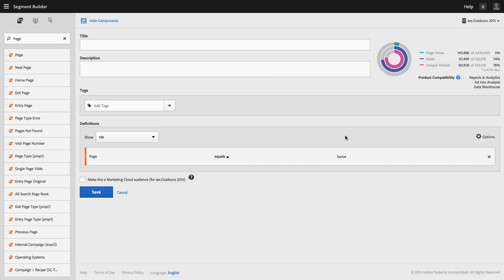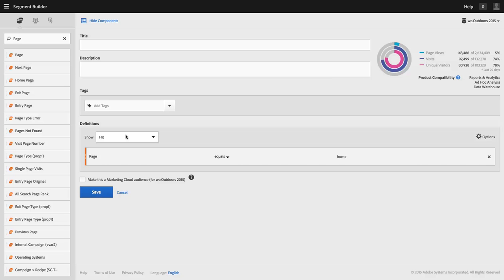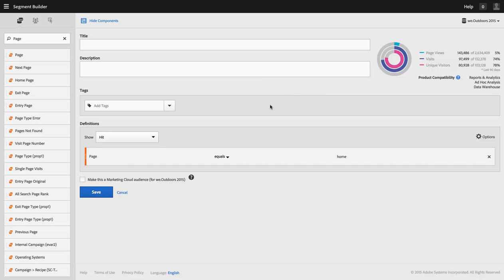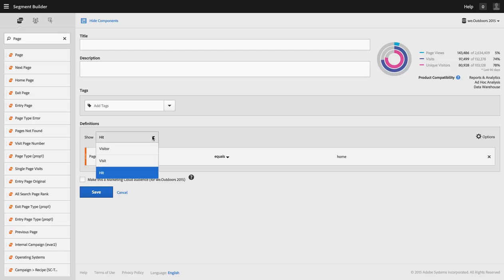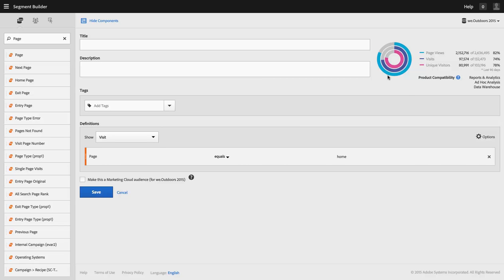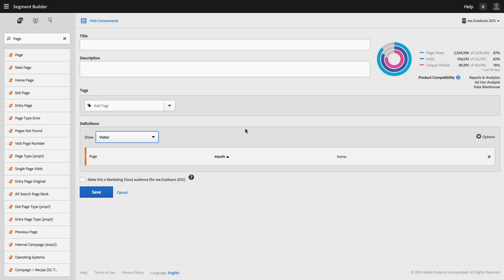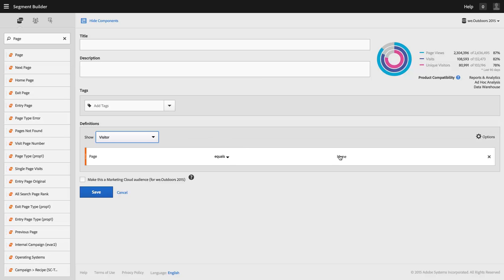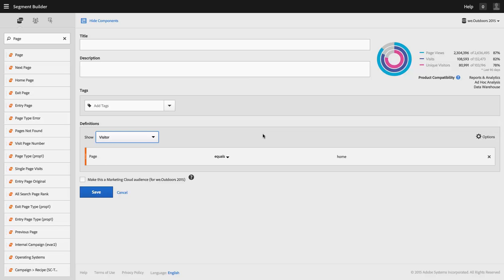Segment containers in Adobe Analytics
How to work with the three different segment container types in Adobe Analytics.